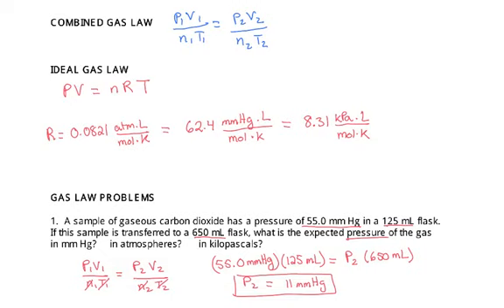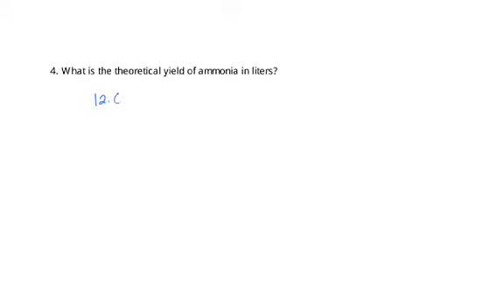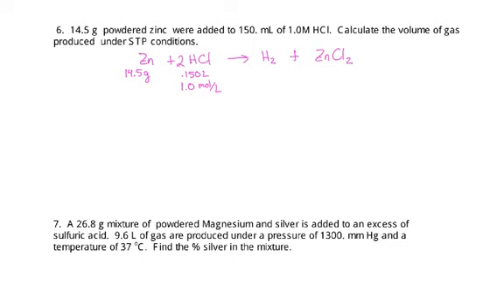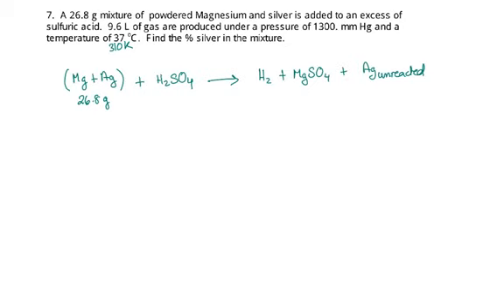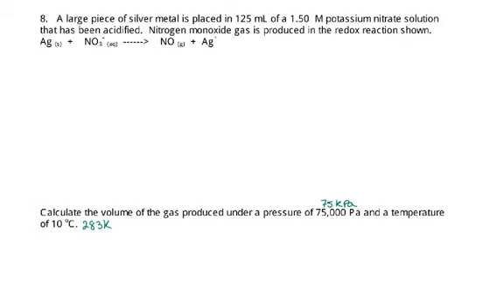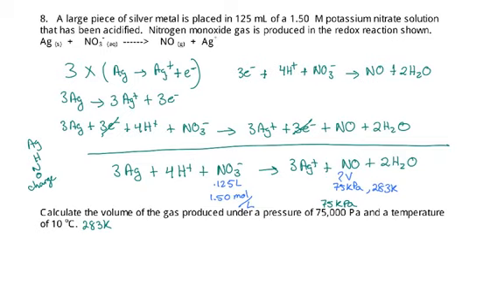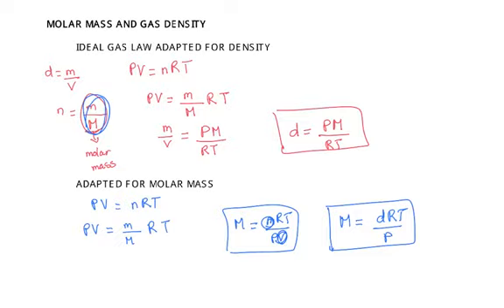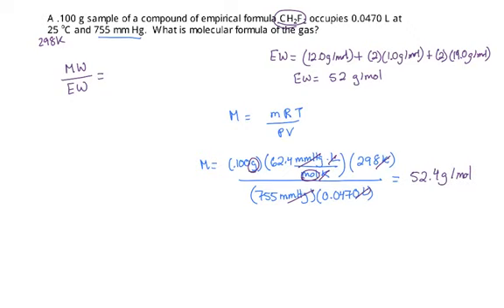AP Chem Ch 10 Gas Laws Problems